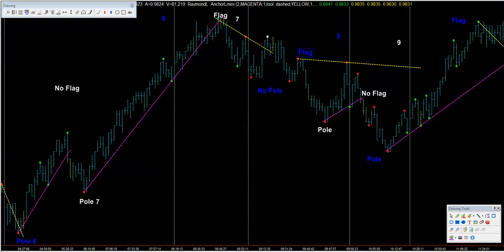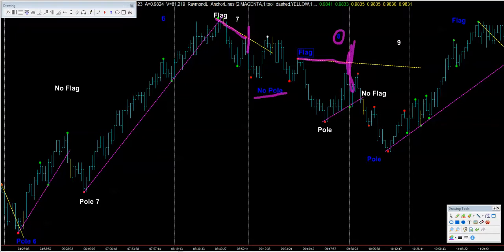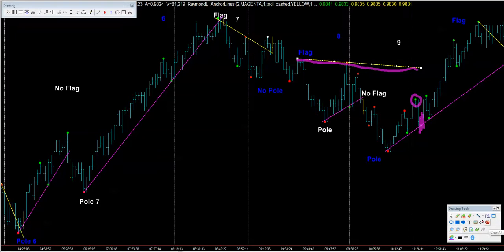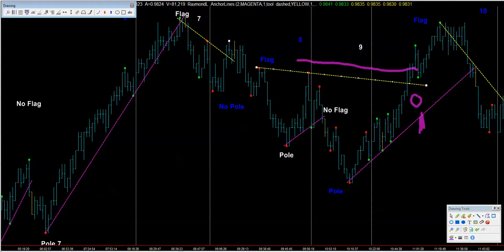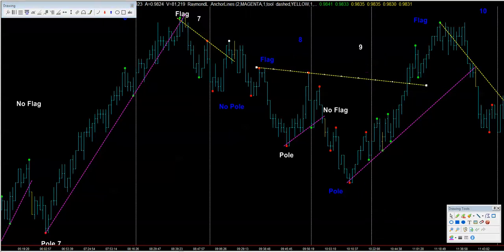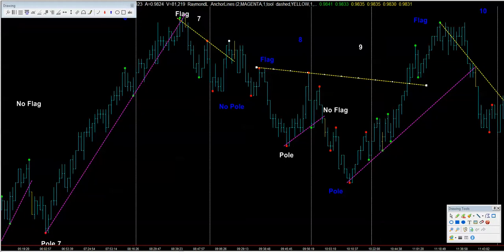Bull Flag Entry 8 a